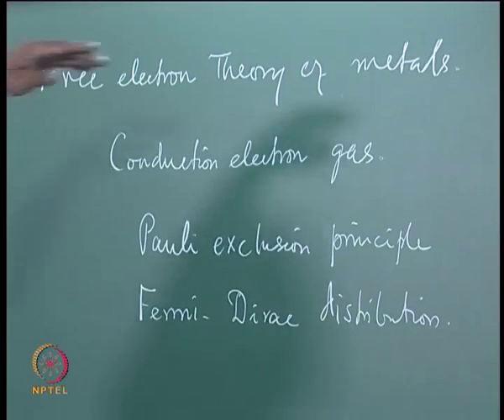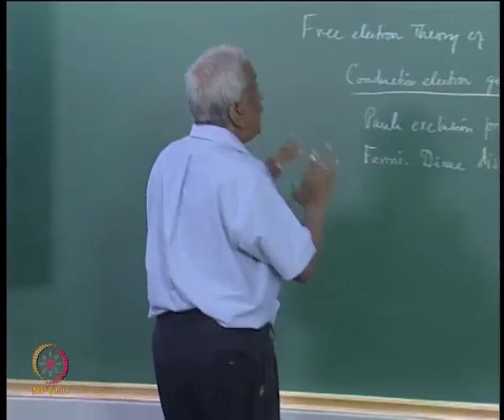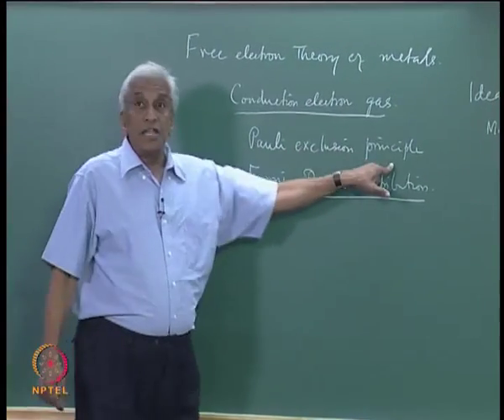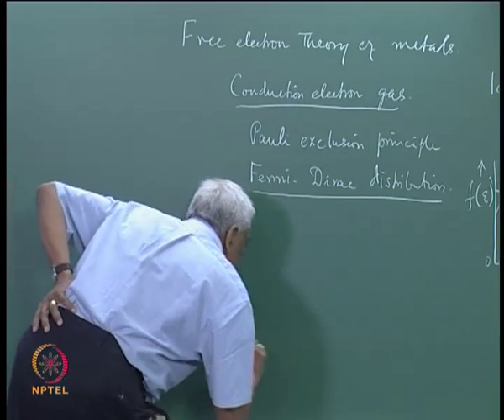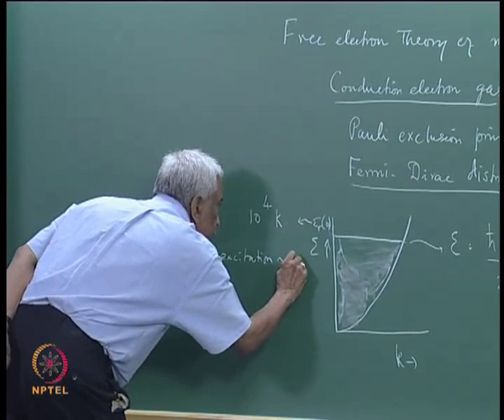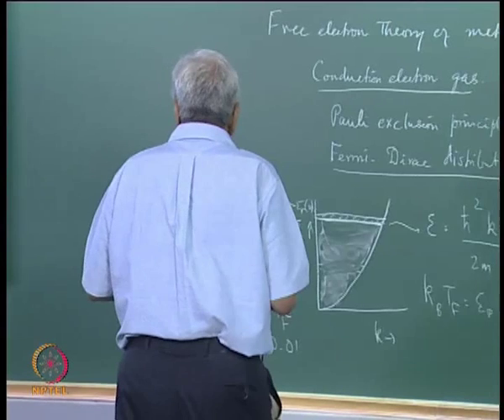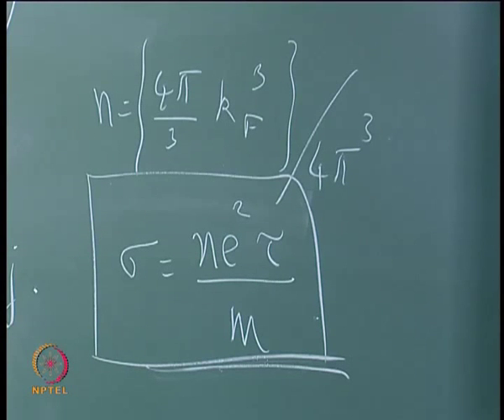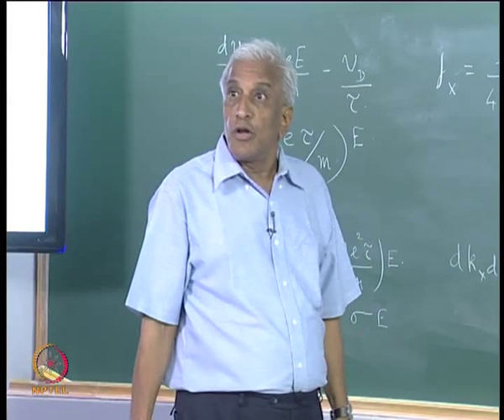Mod-01 Lec-10 The Free Electron Theory of Metals - Electrical Conductivity